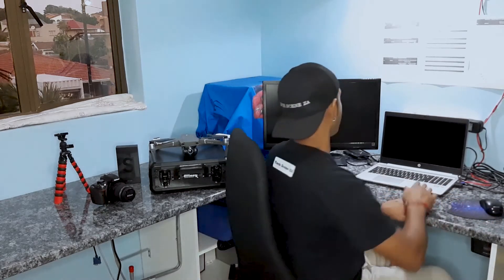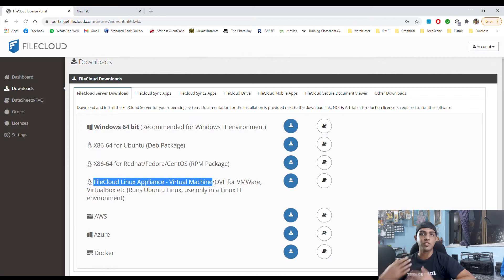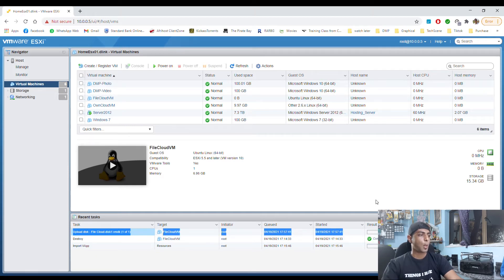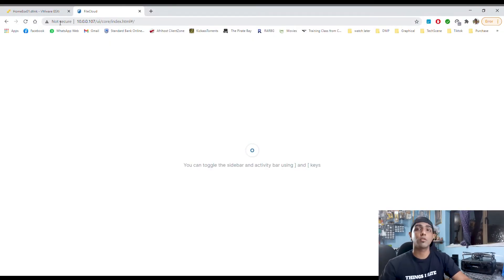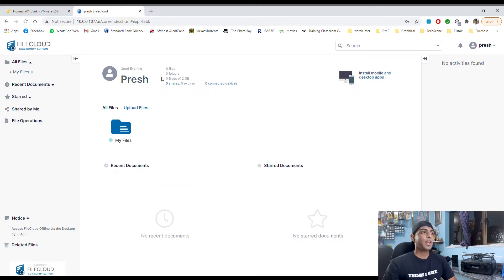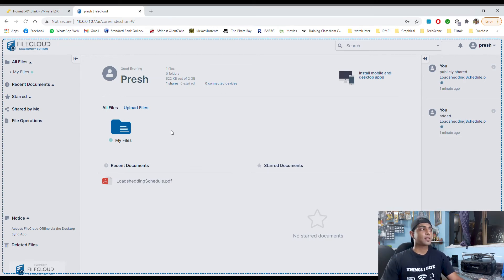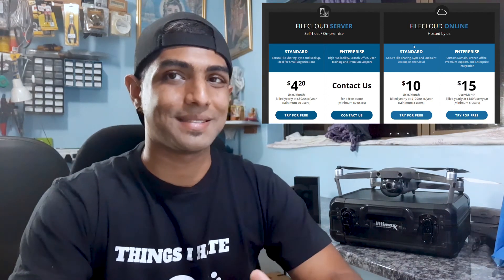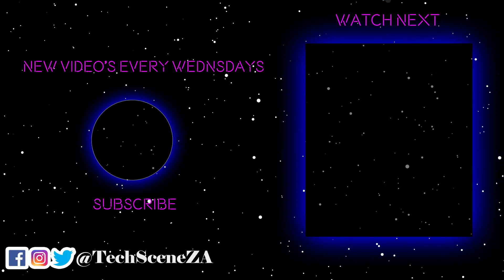My New Private Cloud Ft. FileCloud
Welcome to Tech Scene ZA , today we're reviewing FileCloud by Codelethe, an Enterprise File Sharing, Sync, Backup & Remote Access softeware.